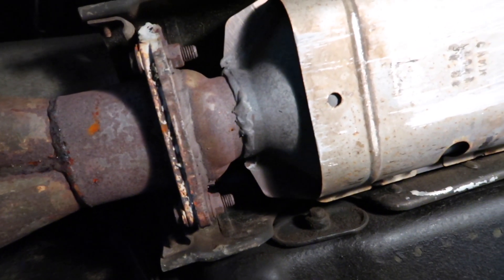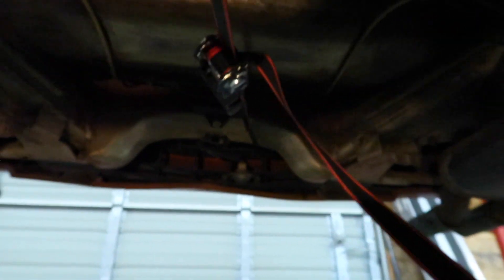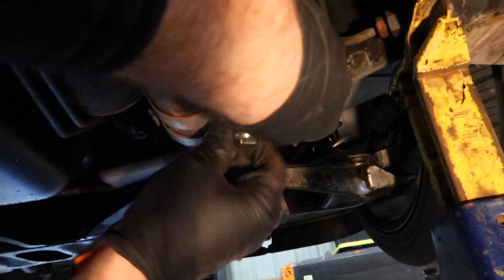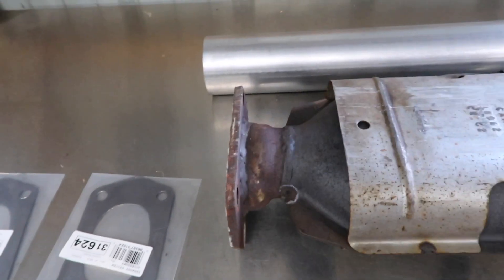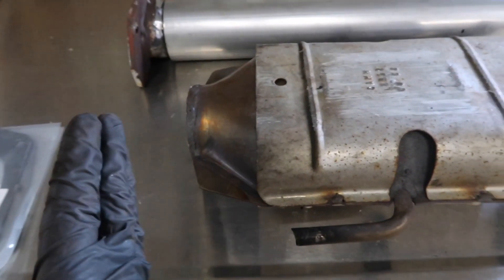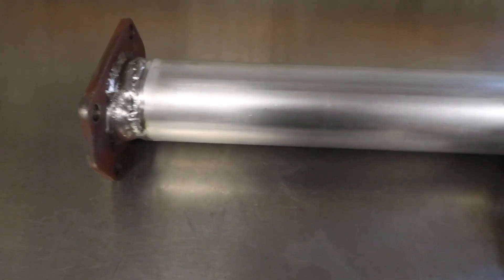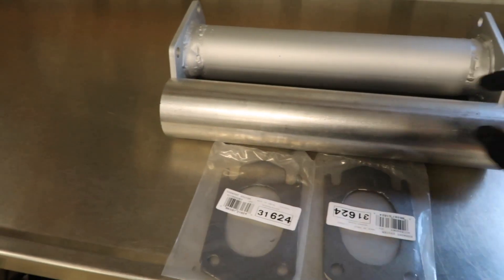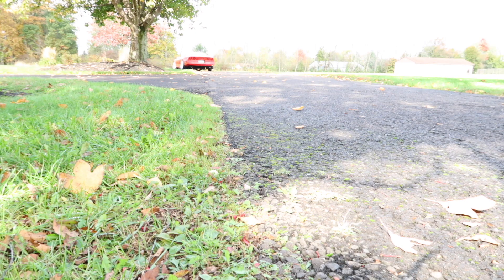D.I.Y Cat Delete For C4 Corvette!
Making a straight pipe section to replace the factory cat on my 1985 L98 Corvette.
Air Foil. (Amazon)
K&N Air Filter. (Amazon)
160 Degree Thermostat. (Amazon)

TicToc  @Etwas Bauen

Throttle Body Bypass Kit Link. (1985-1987)

Throttle Body Bypass Kit Link. (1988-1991)

Cat Delete Test Pipe Kit.

D.I.Y Cat Delete.

Links for BMW seat shafts.

Links for Mazda seat shafts